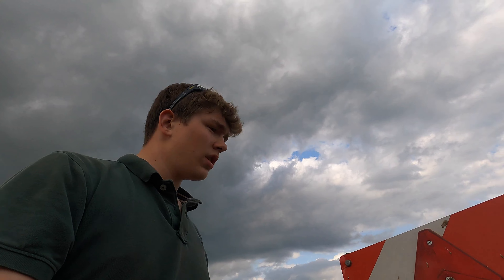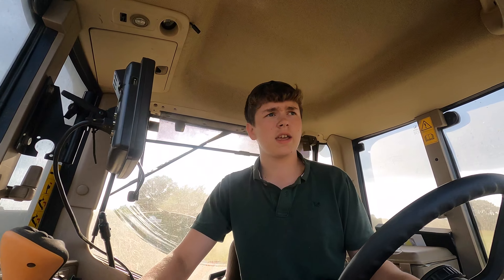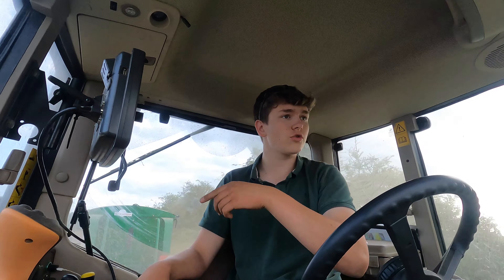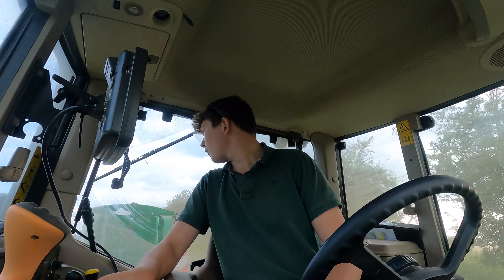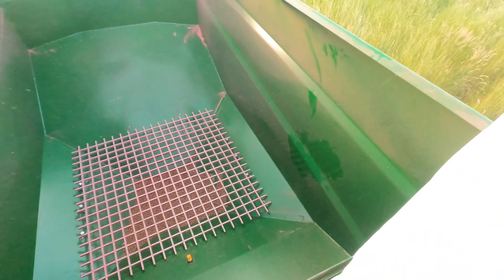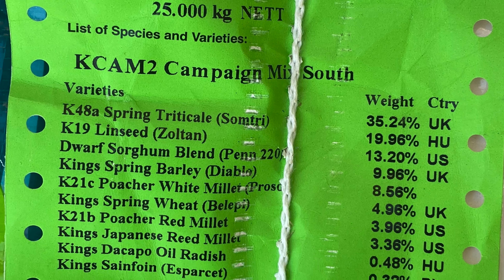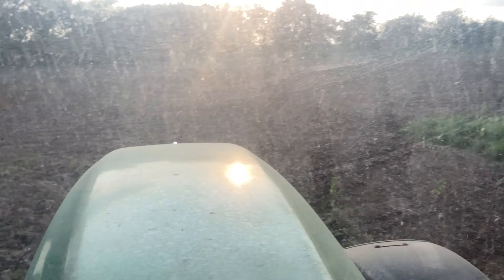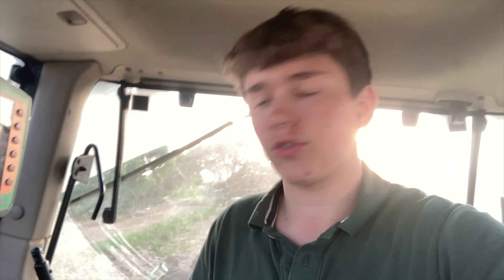Drilling the wild bird plots!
Drilling the wild bird mixes!

I hope you enjoy this video!! This is a bit different to usual and I have already filmed a few more like this. Any feedback is much appreciated and I have given it my best shot!

I have explained quite a lot in the video about what I am doing but any further questions please ask.